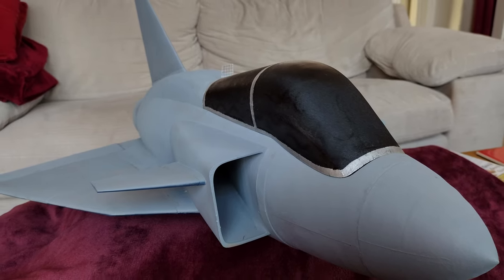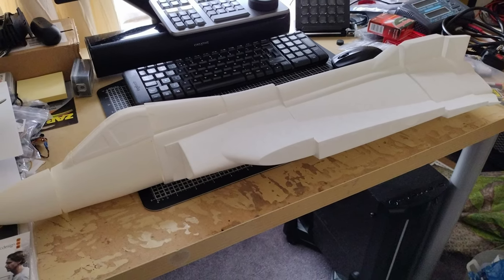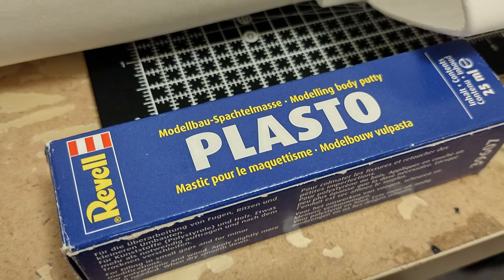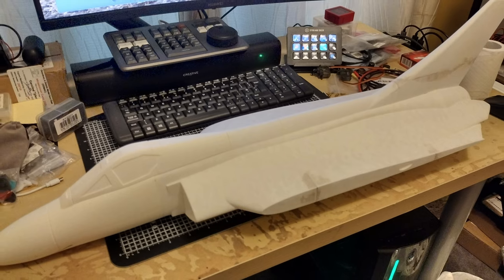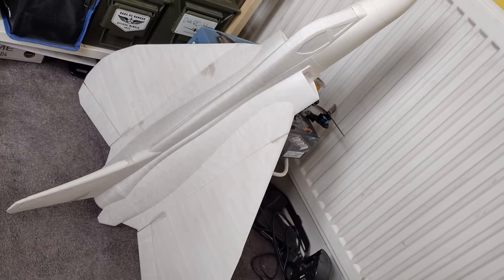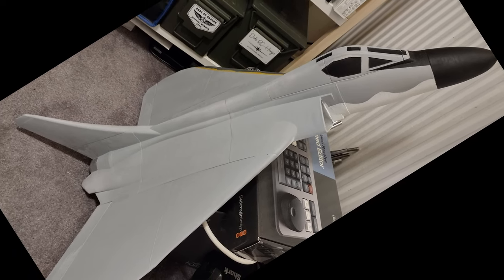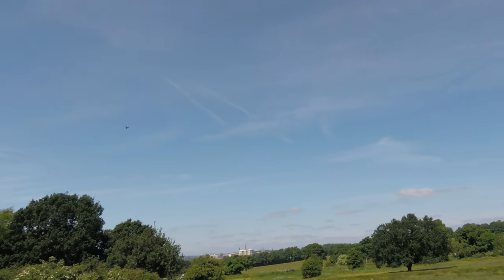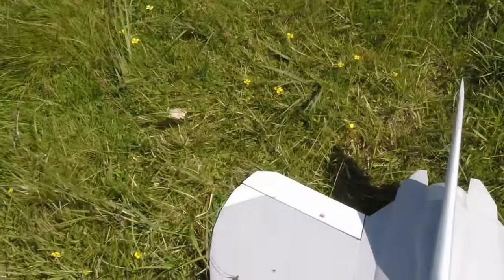3D Printed - F4U Skyray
After the success of the Fatie Viggen I was itching to make another, this time more scale-ish.
Like before the design came from the YouTube channel "Built Fast" - the owner of which seems to be the most prolific designer of 3D printed EDF planes ever!

This one has been printed using colorFabb natural LW-PLA - the body with gyroid 4% infill and the wings with grid 8% infill.

The designs are not the super finished ones that cost so much which have interconnects, use carbon fiber rods for hinges. Rather these are flat faced slices that you manually align by eye.
I had high hopes for this new one, especially after seeing it flying on the channel.